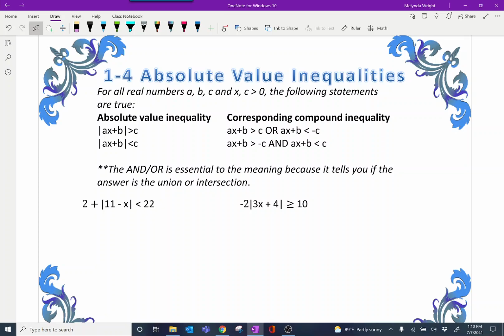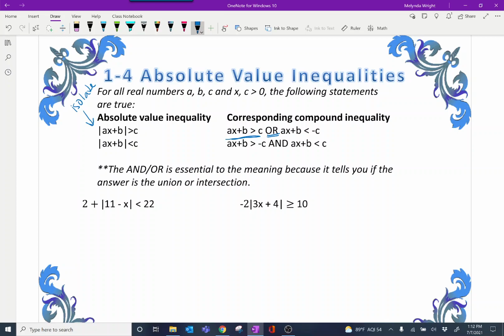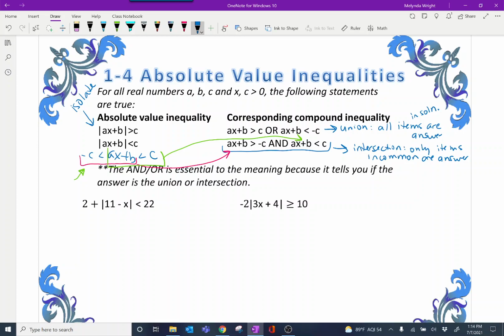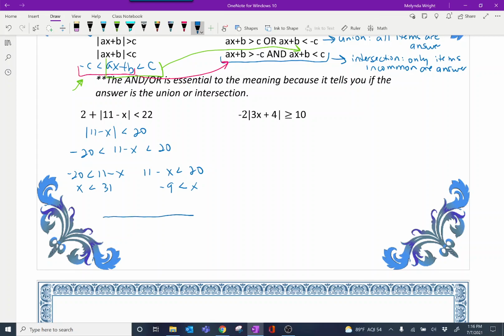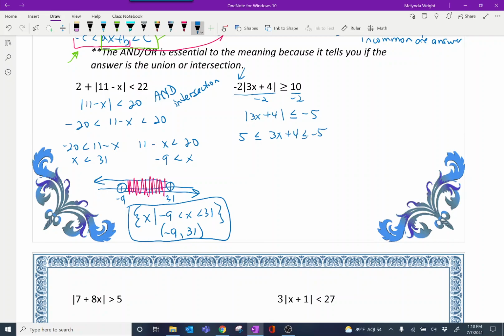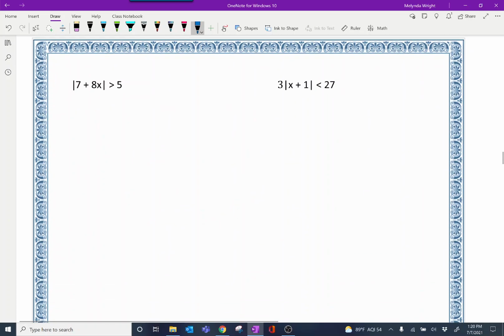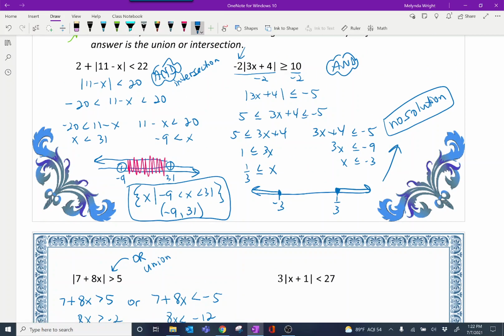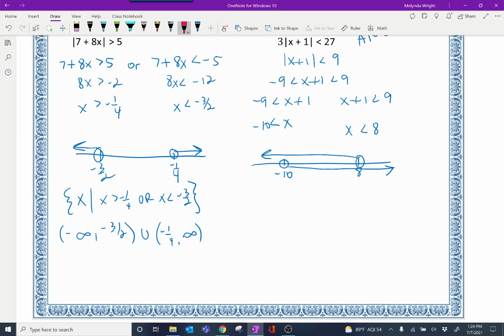Alg 2 H 1-4 Absolute Value Inequalities